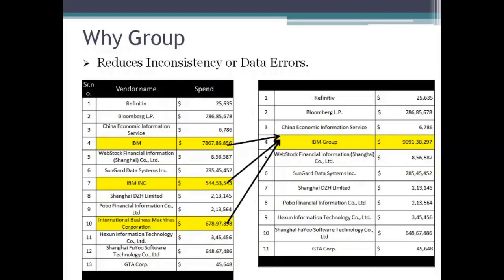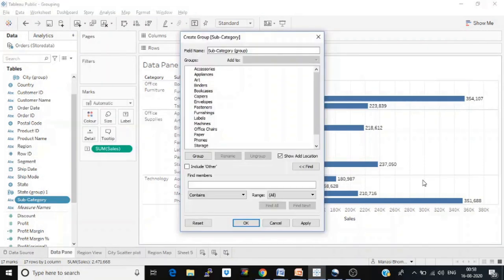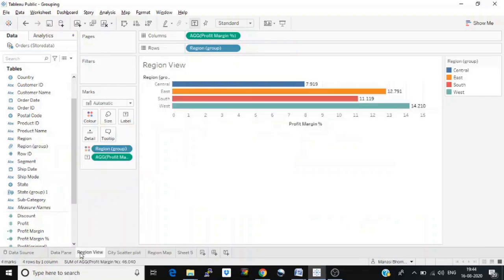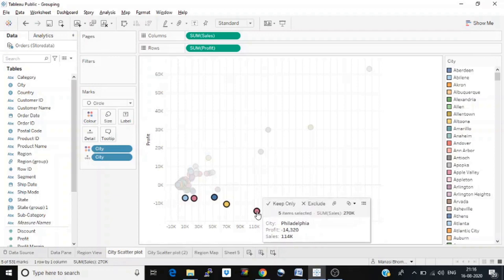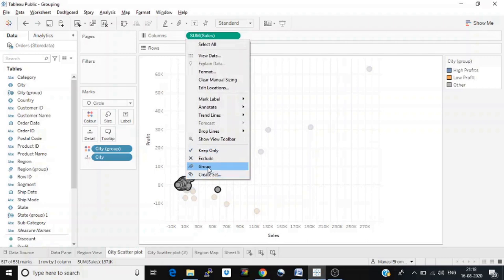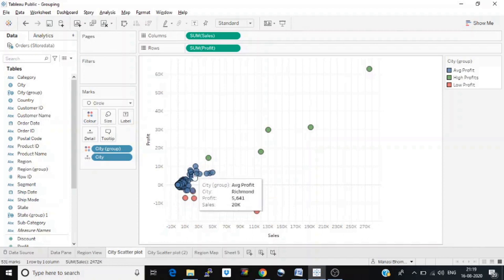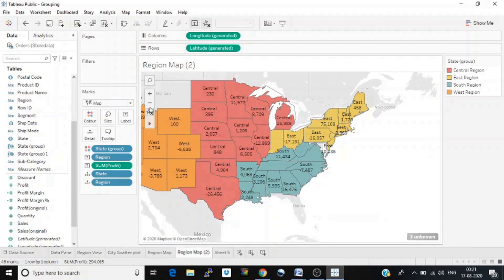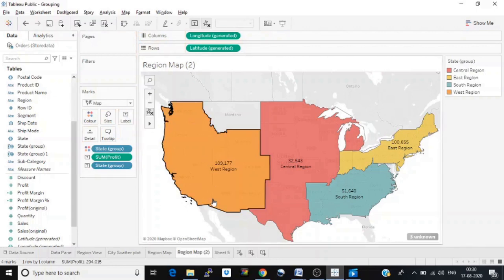Groups In Tableau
This video highlights Grouping feature of Tableau.
It explains how to create groups with some examples.